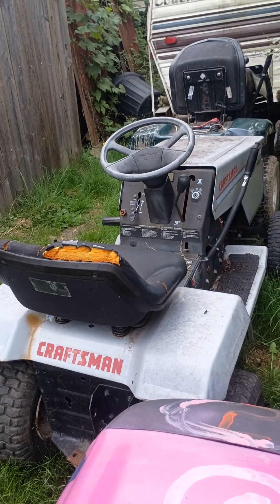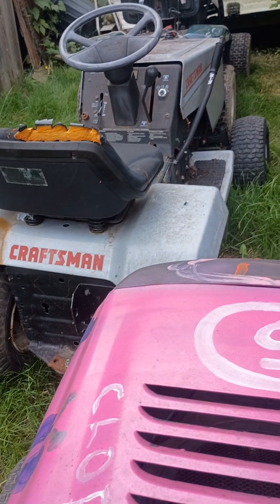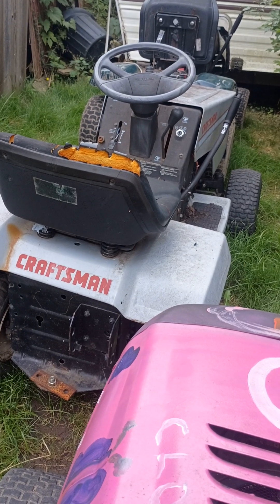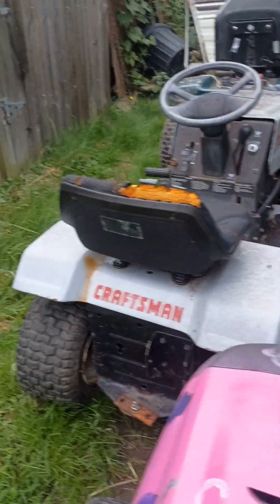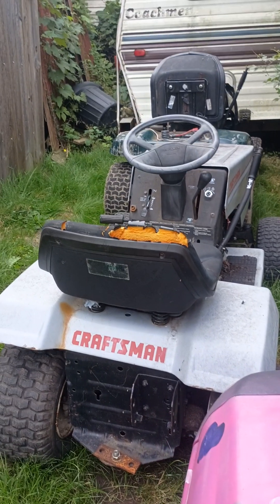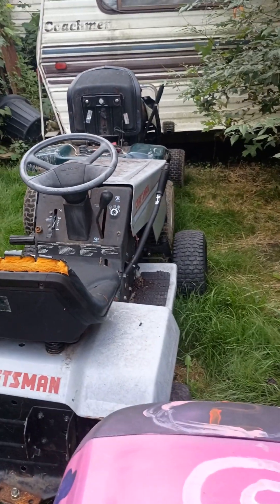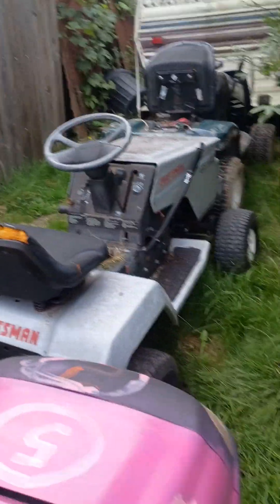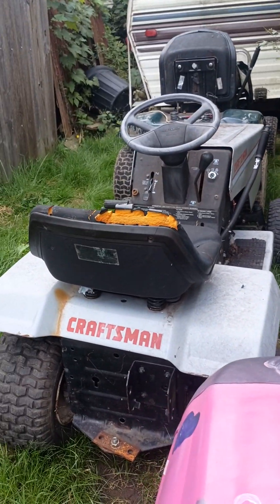who's is this?